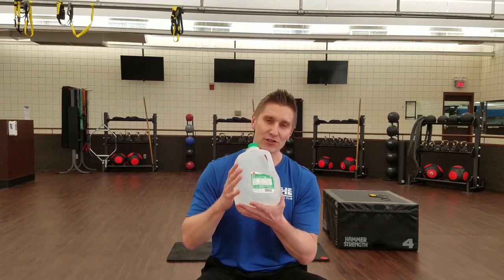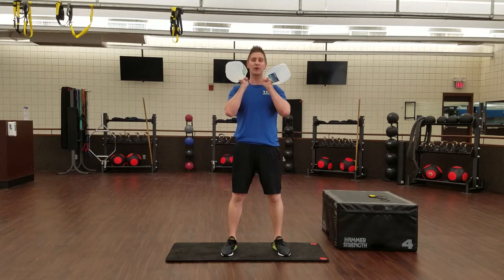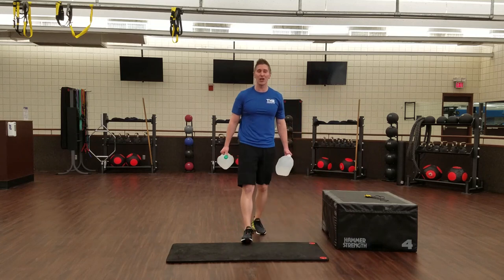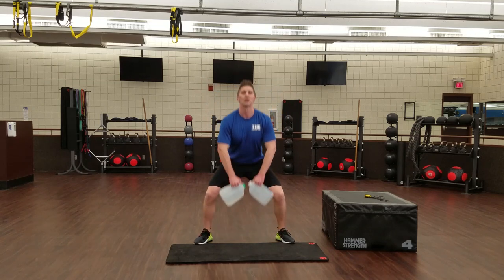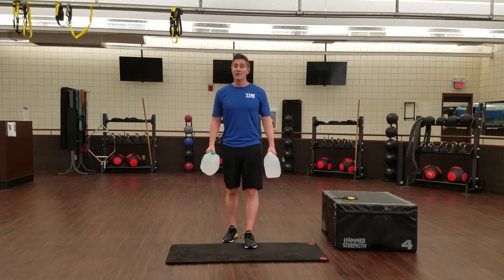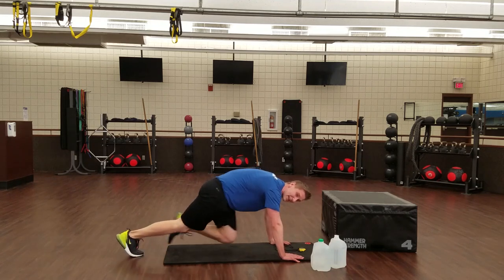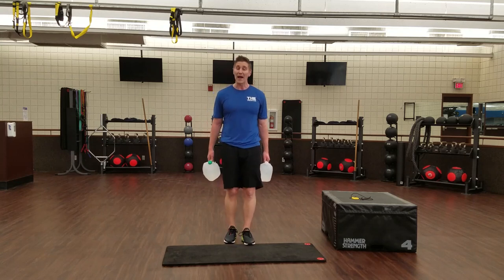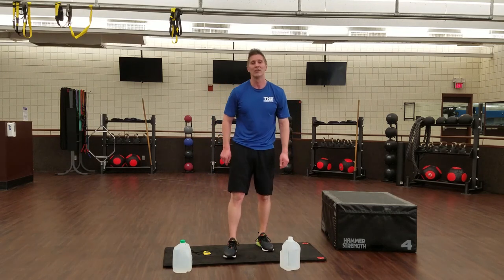Gallon Jug Full Body Workout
In home workout full body workout using only a gallon jug!